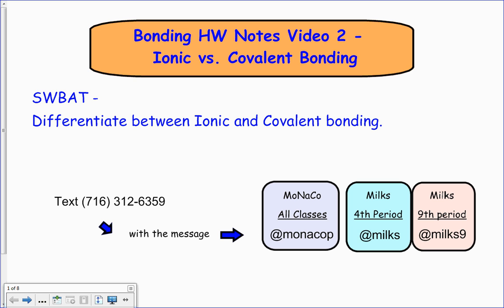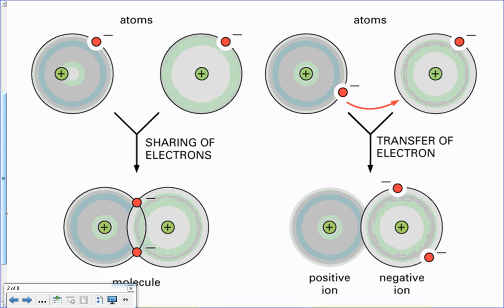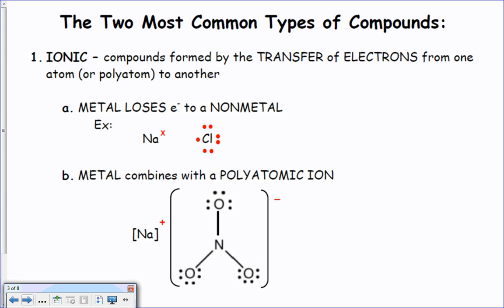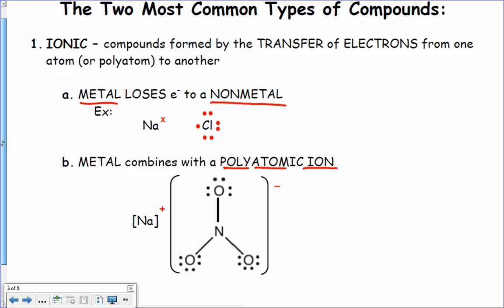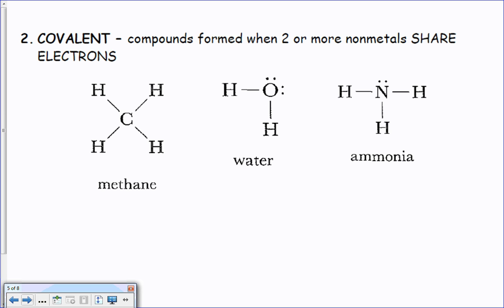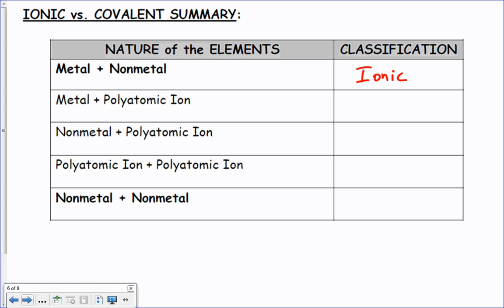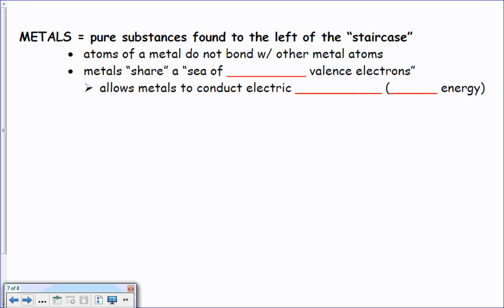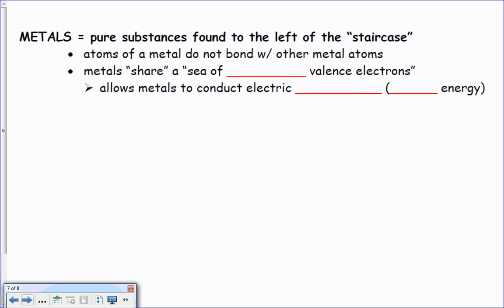Milks Bonding 02 (Ionic vs Covalent)